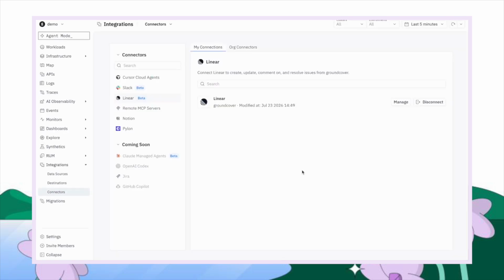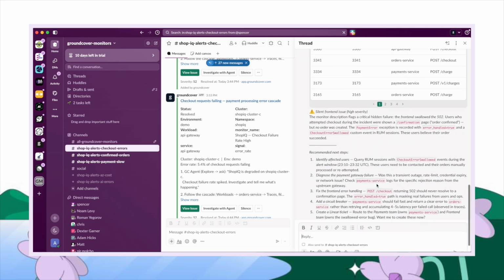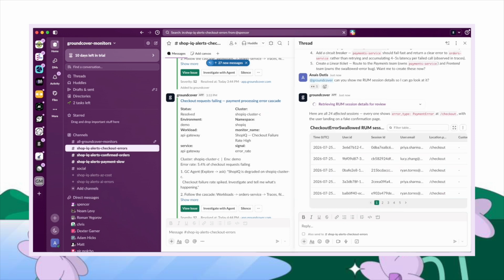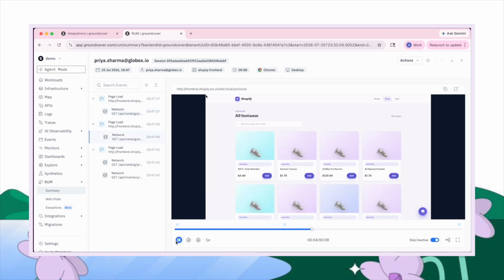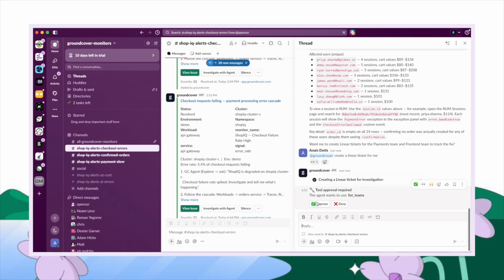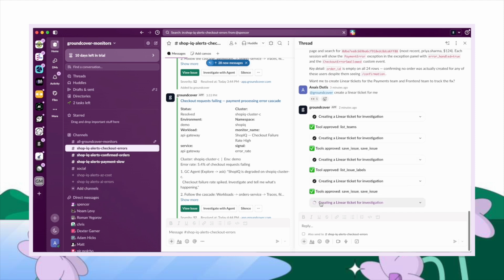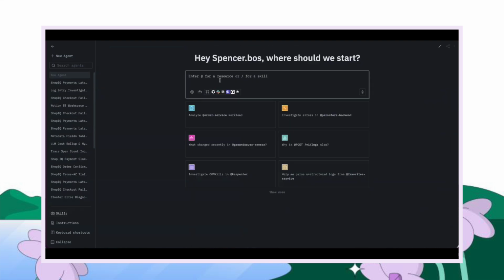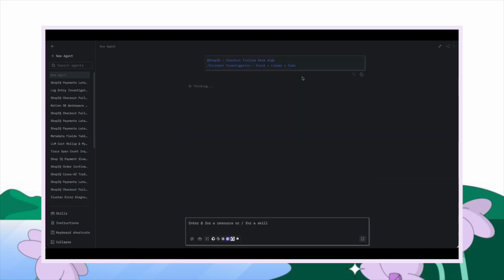Meet @groundcover and bring the groundcover agent to Slack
Meet @groundcover and bring the groundcover agent to where you work.